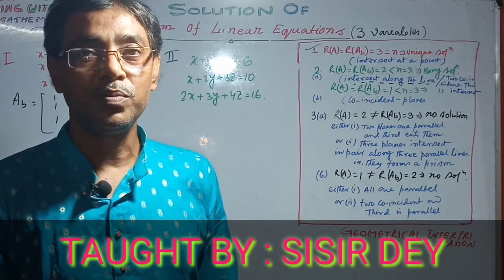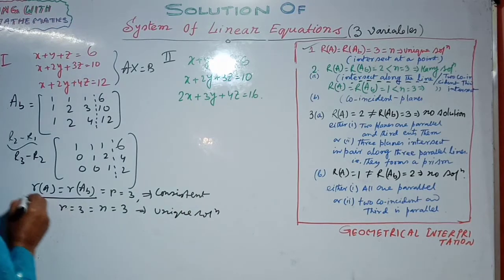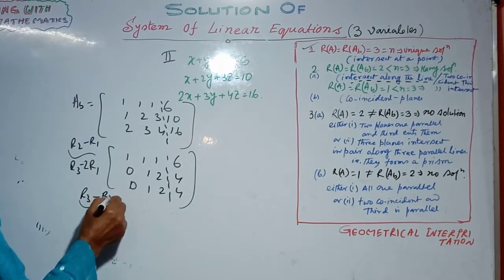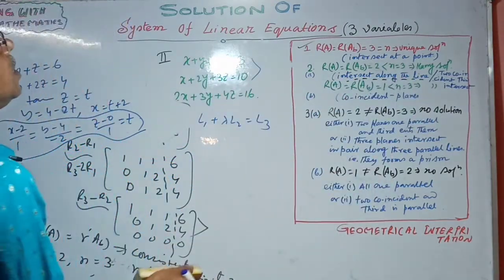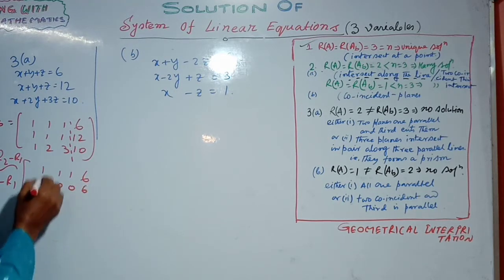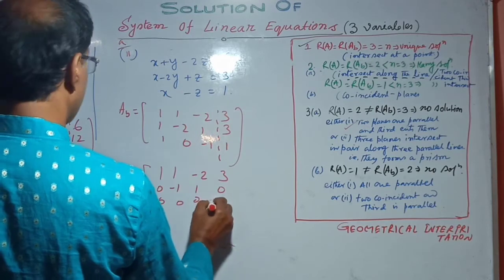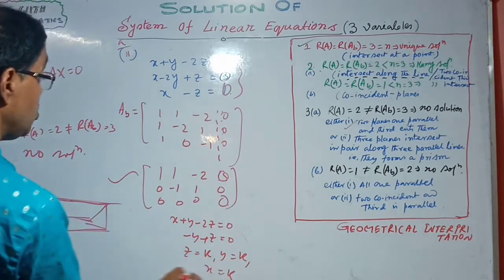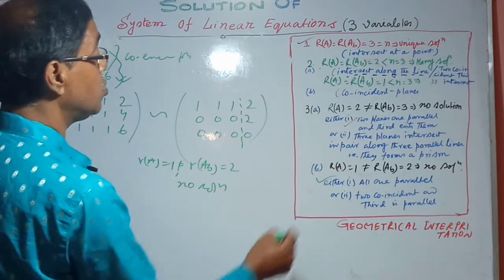LINEAR EQUATIONS OF 3 VARIABLES || PART 2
My name is Sisir Kumar Dey , from Barddhaman. EDITOR: SOURYA DEY (15 )